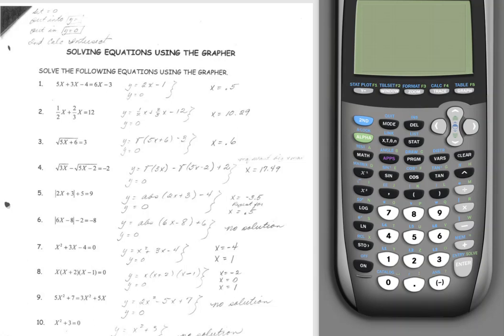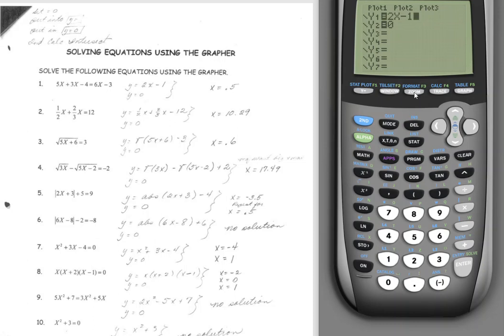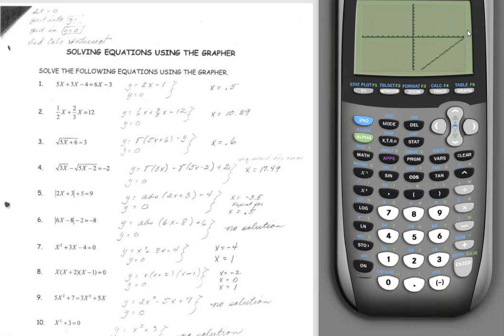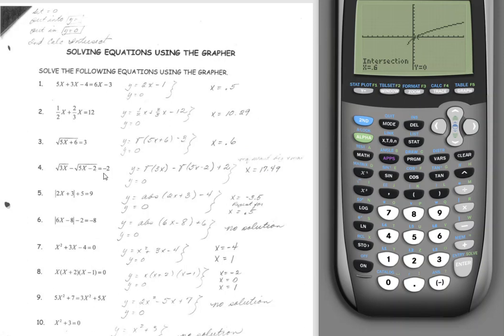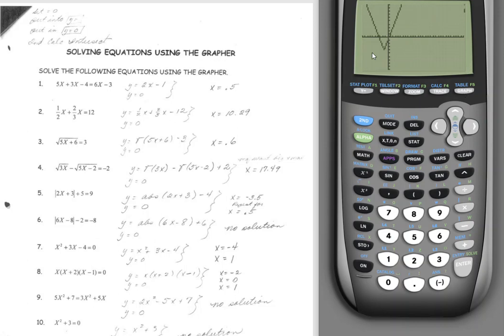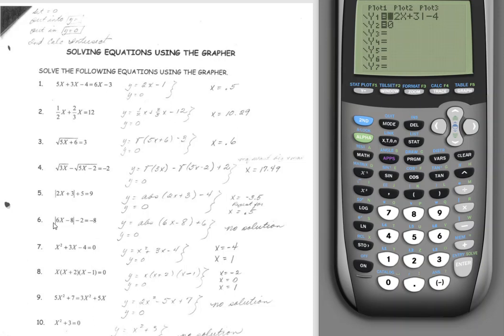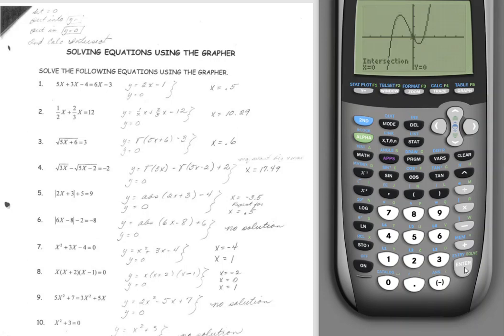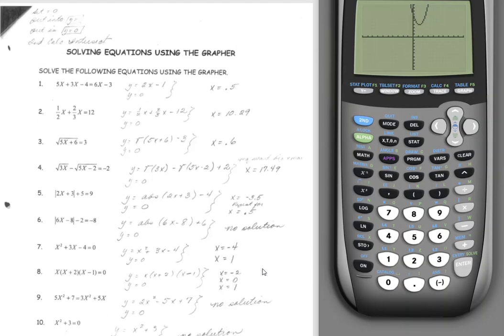Calculator Solving Equations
solve equations on the calculator